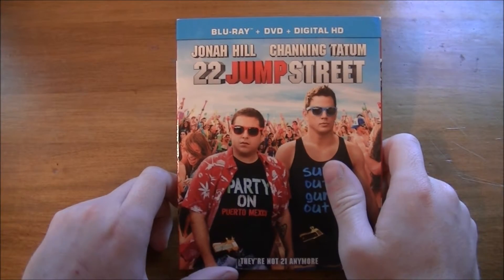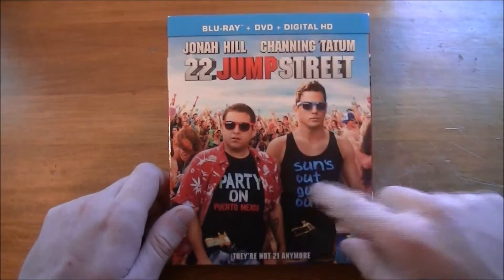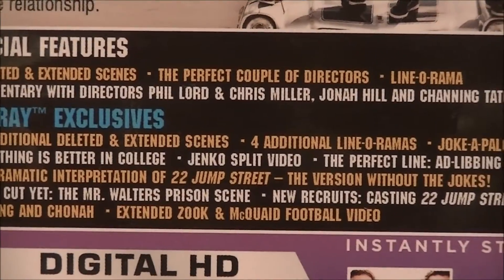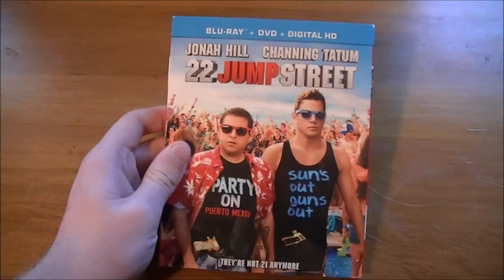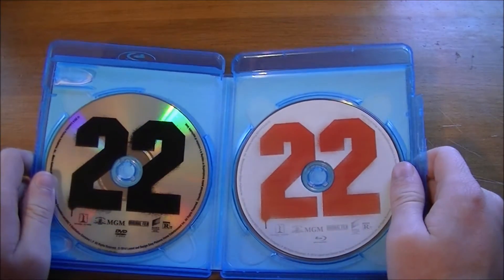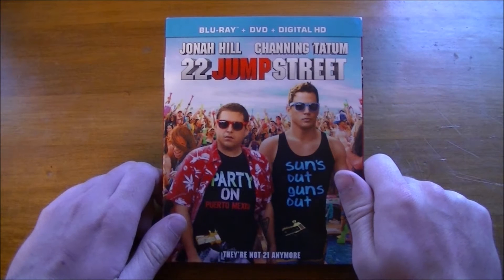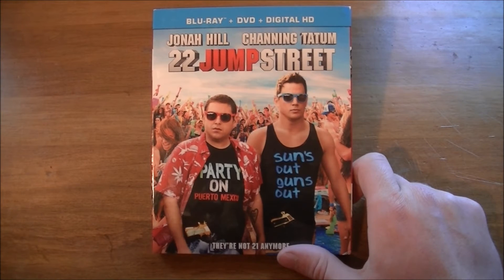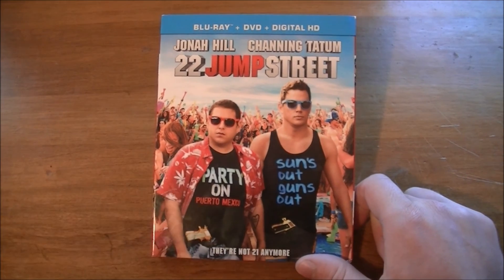22 Jump Street Blu-Ray Unboxing & Review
Here is my Blu-Ray Unboxing & Review for "22 JUMP STREET"!

Comment Your thoughts on this film and it's predecessor!